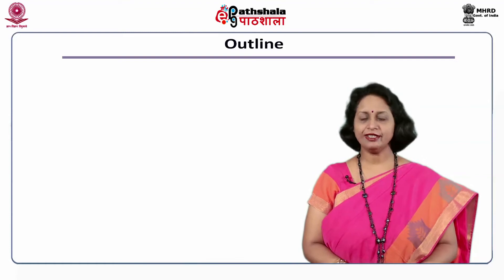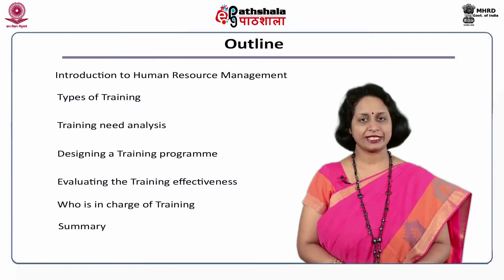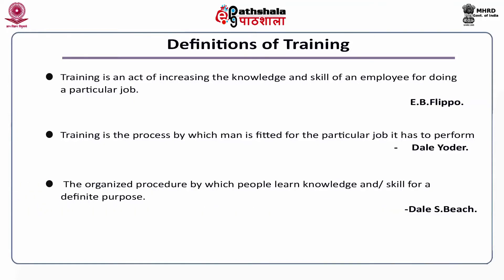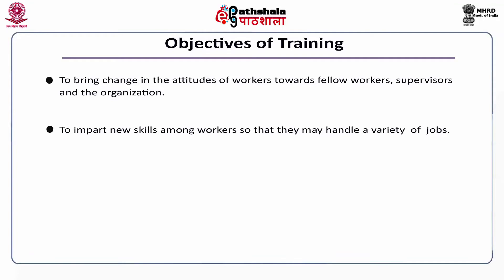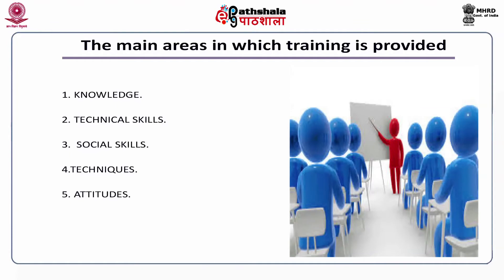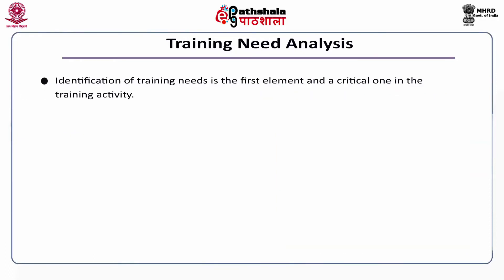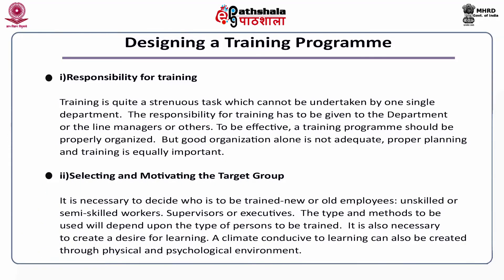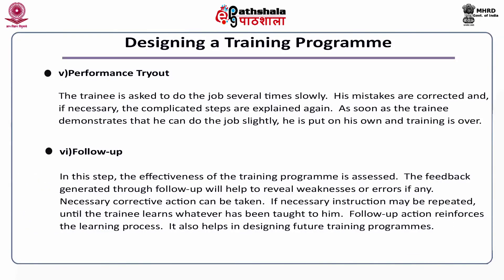M-01. Introduction to Training &amp; Development : Concepts and Significance